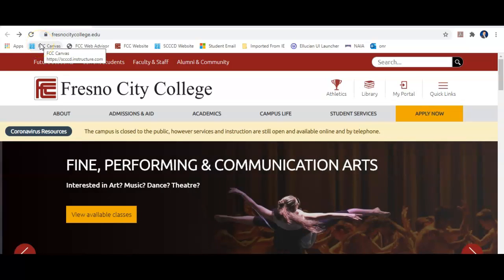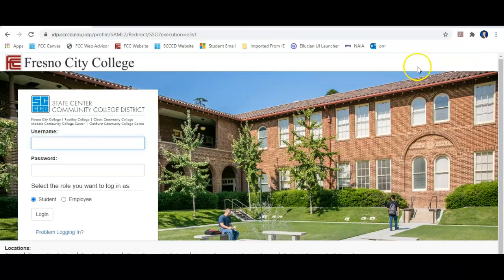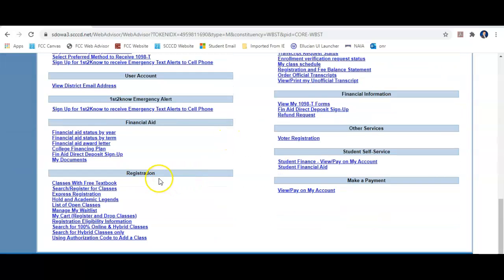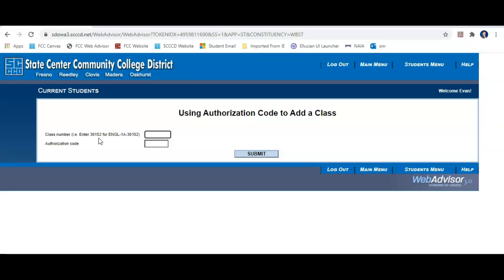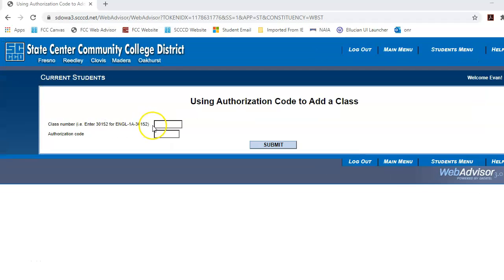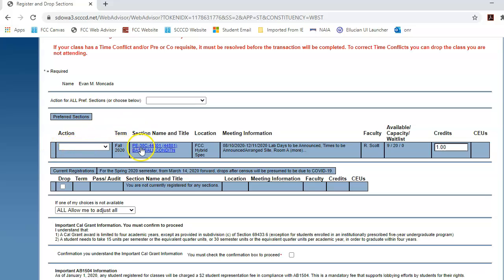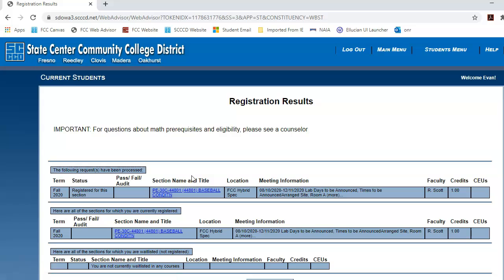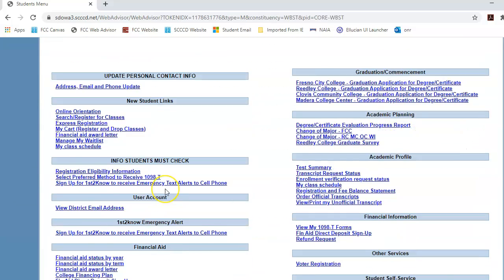How to Use an Add Code